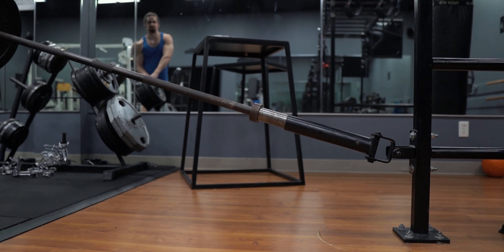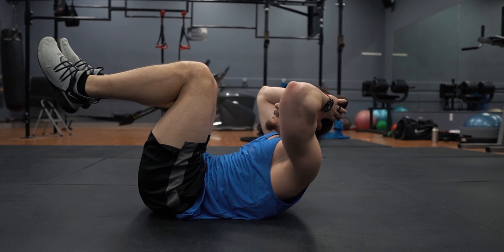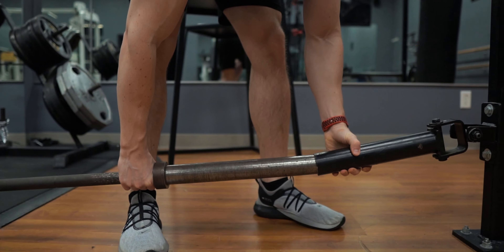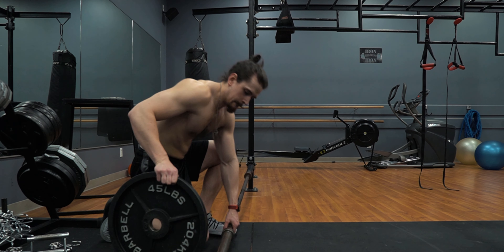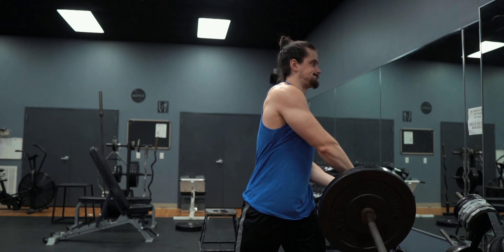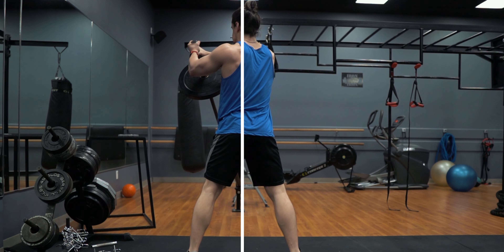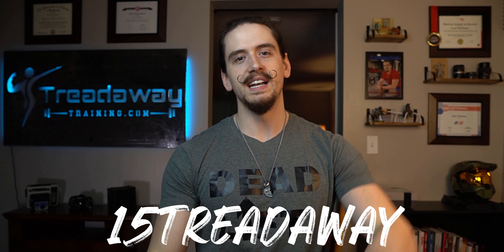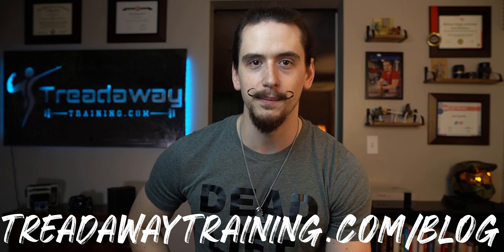Landmine 180 - AMAZING Core Exercise!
Tutorial for the Landmine 180, an AMAZING exercise for the entire core.
Landmine without base plate
Landmine with base plate

Purchase the Ronin Wraps here!